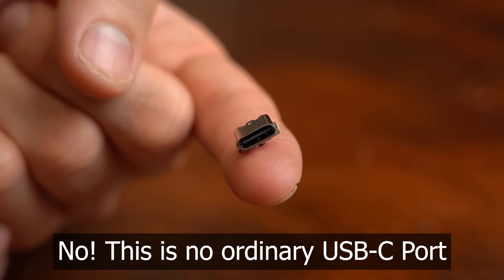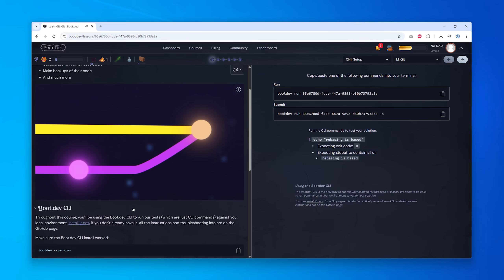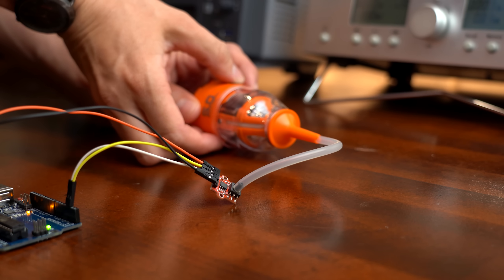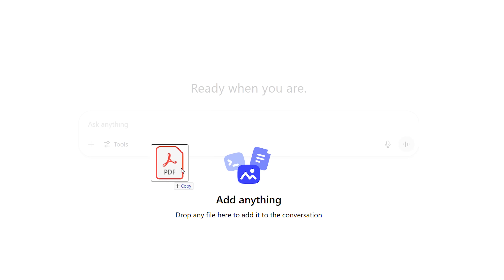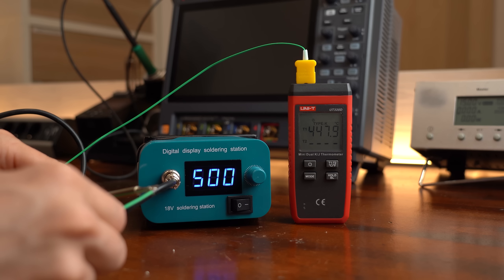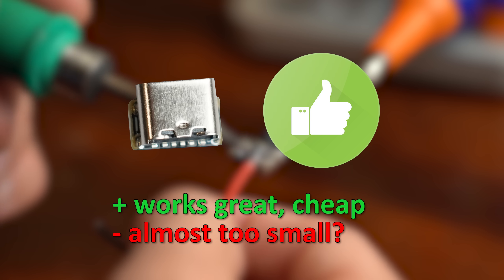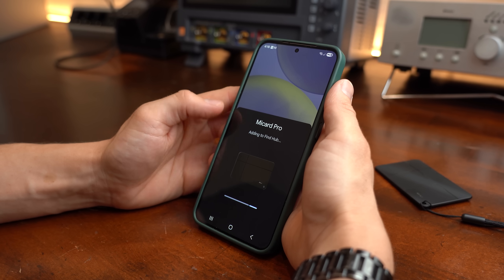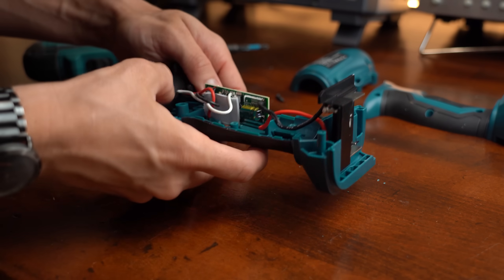I tried finding Hidden Gems on AliExpress AGAIN! (Part 15)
Electric Pump
LiDAR Module
Turbo Fan
Portable Soldering Iron
Rodin Coil
Tiny USB-C Charger
Anti-Loss Card

0:00 AliExpress Hidden Gems?
2:10 Electric Air Pump
4:40 LiDAR Module
6:38 Turbo Fan & Soldering Iron
8:25 Rodin Coil
9:55 Tiny USB-C Battery Charger
11:30 Anti Loss Tracking Card